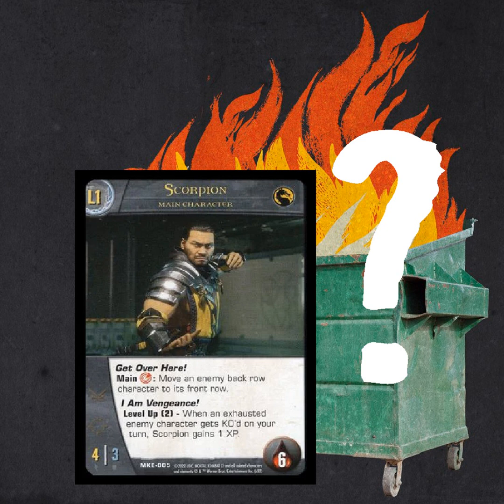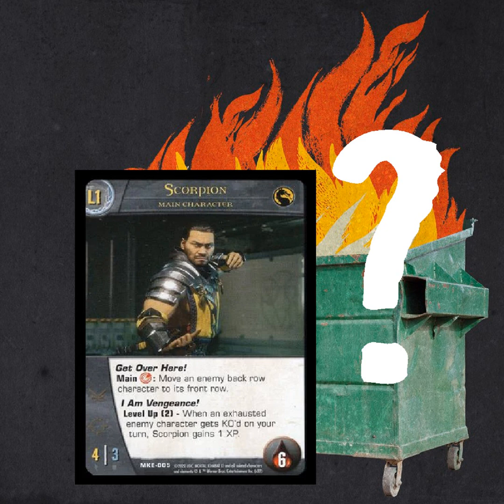378 | I Am Vengence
How bad is Scorpion MC? Can he be saved?

Let's see if we can pull this level up condition out of the dumpster.

Stuff for your eyes Look amazing in Build Phase merch Support awesome Build Phase stuff Stuff for your ears